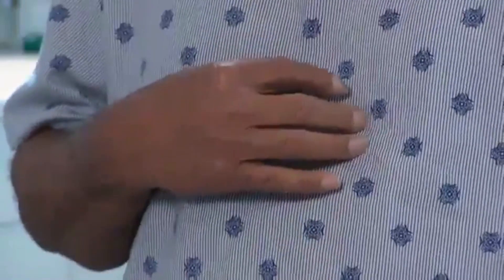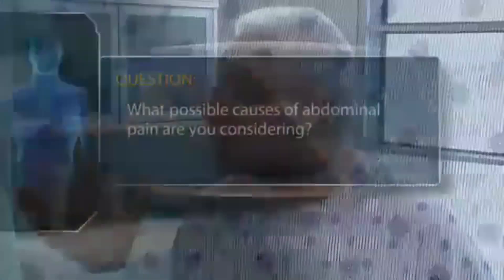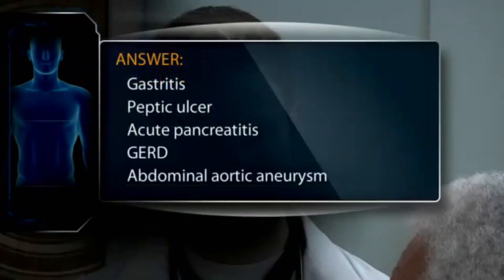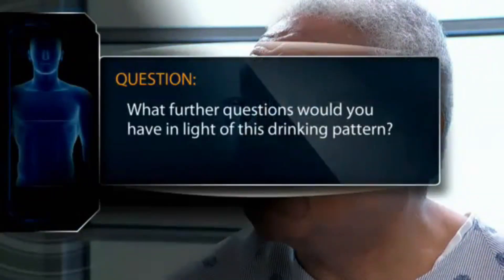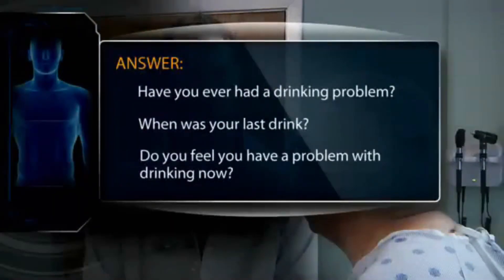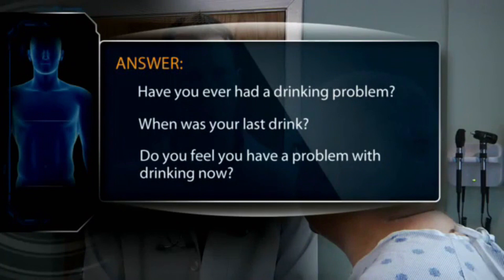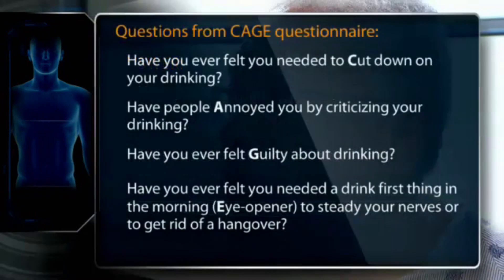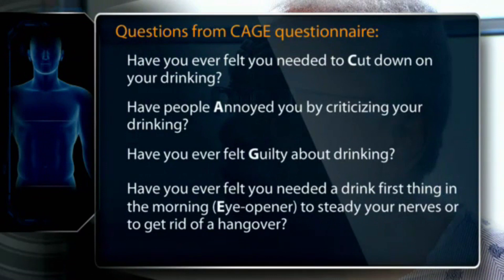ABDOMINAL PAIN P1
Let's study medical English.
Today, I'd like to share Bate's medical history of abdominal pain, p1.